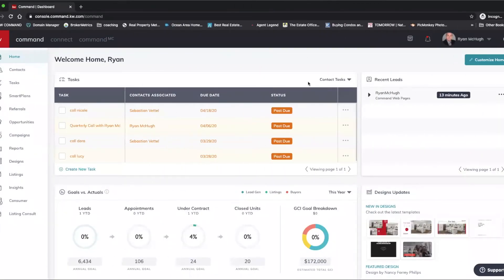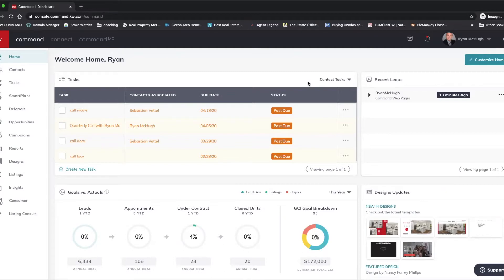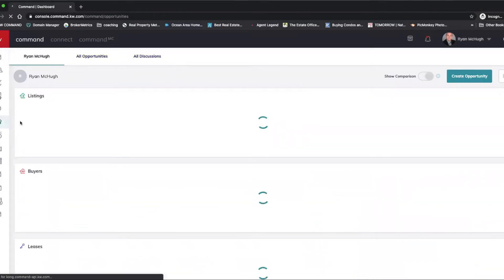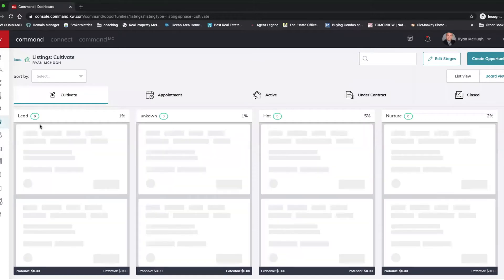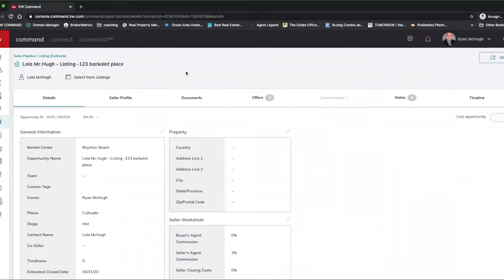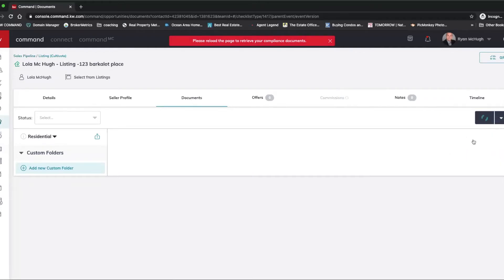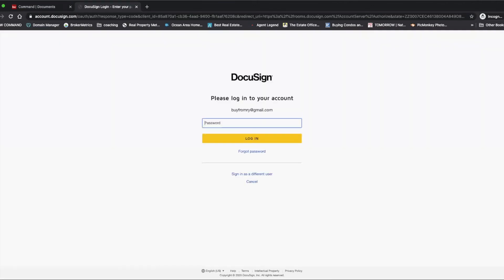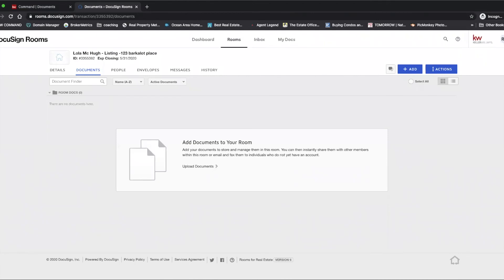Ryan McHugh on Command- How to create a docusign room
In this video real estate trainer Ryan McHugh teaches us how to create a room in docusign through KW Command opportunities